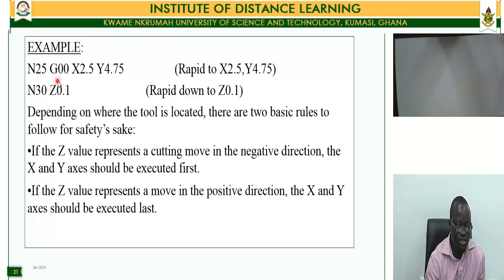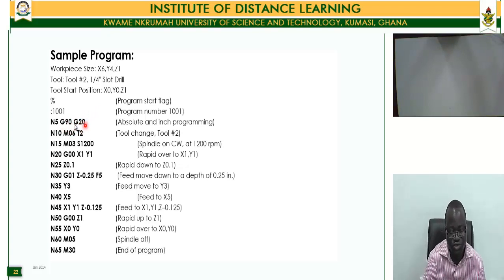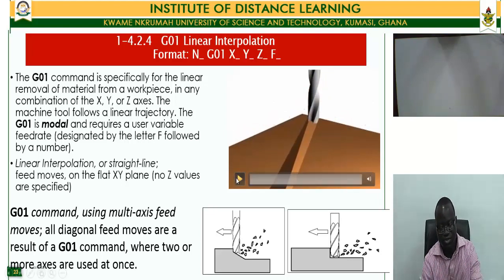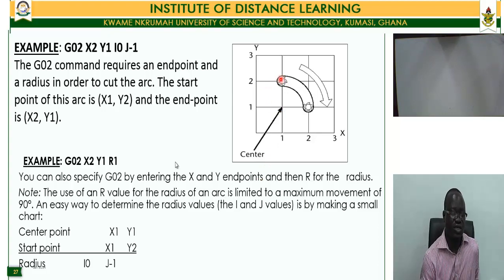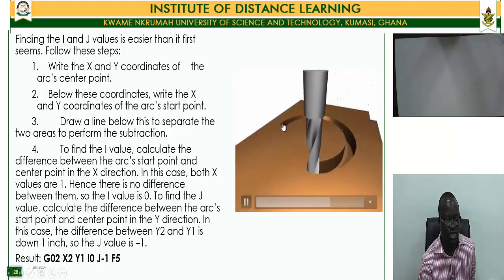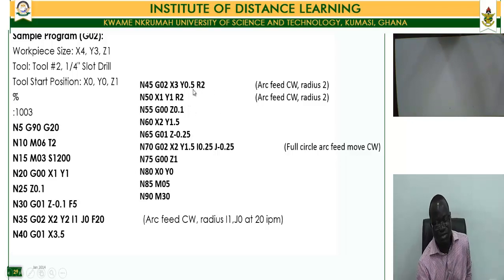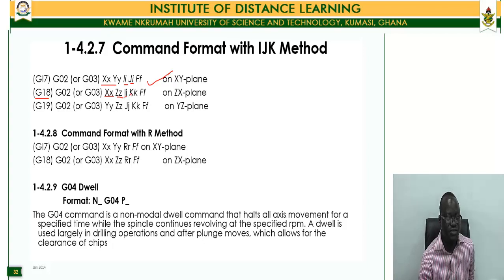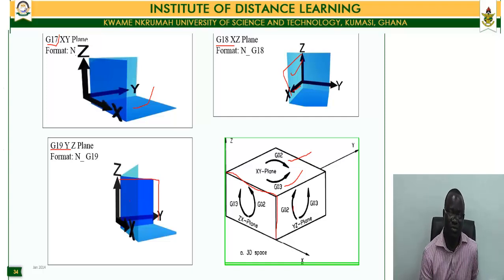ME 473 UNIT 4B